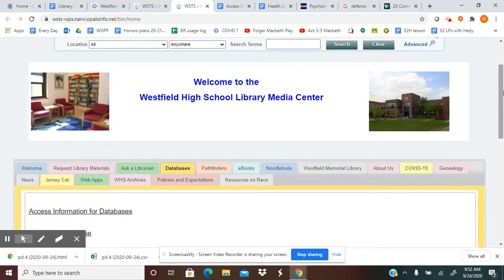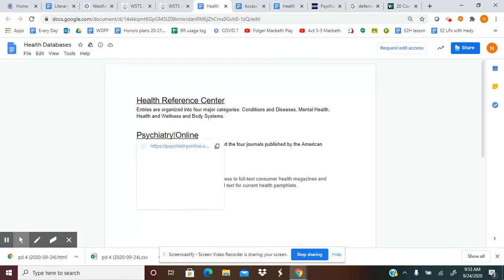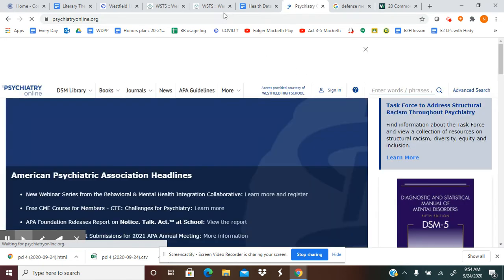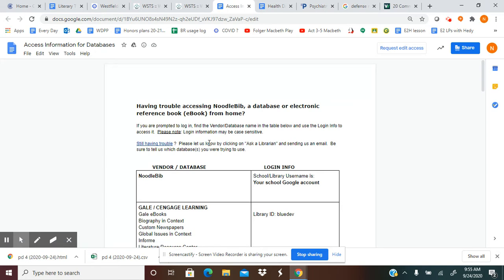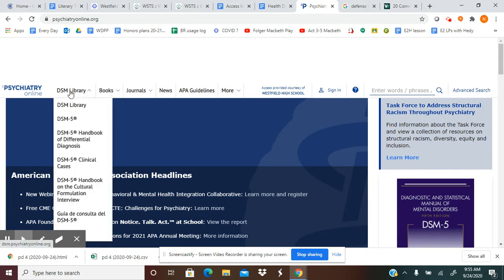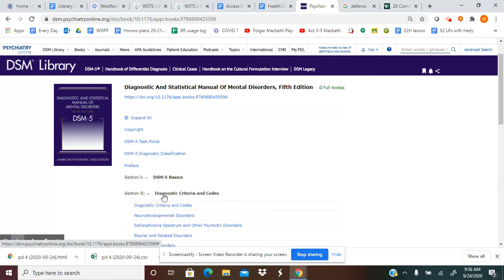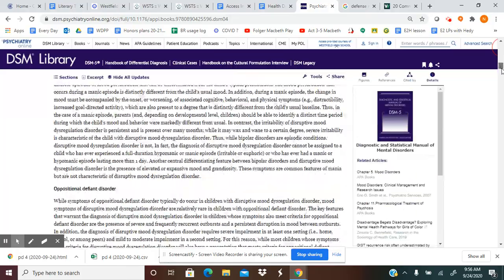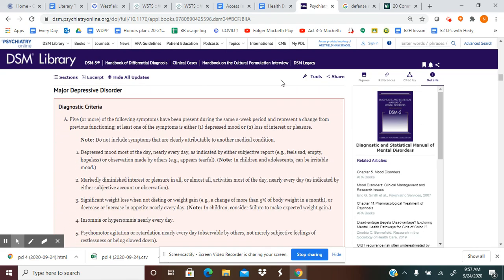How to use Psychiatry Online Database